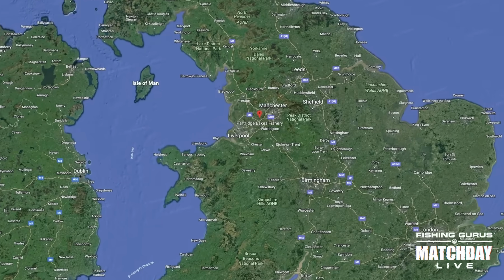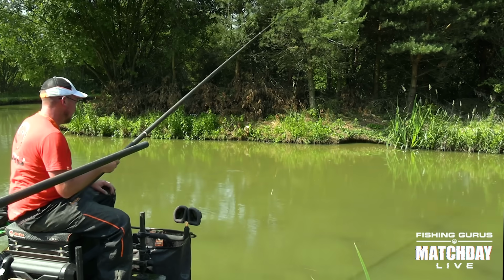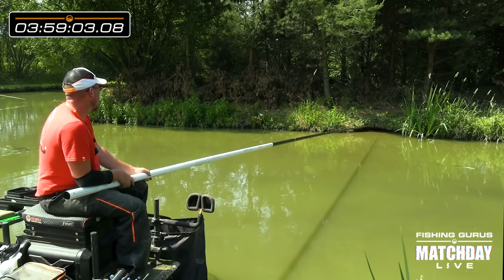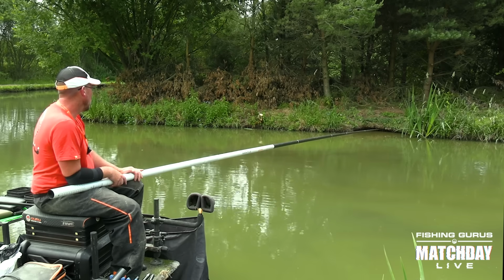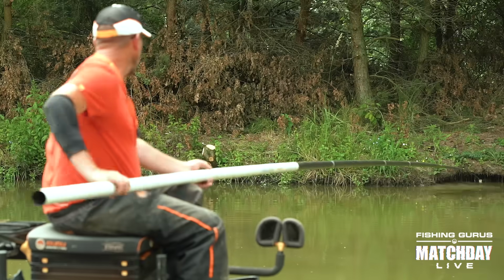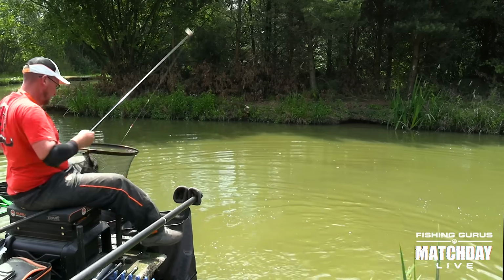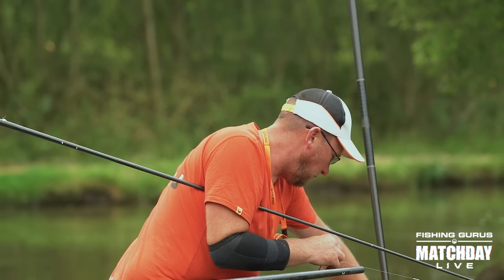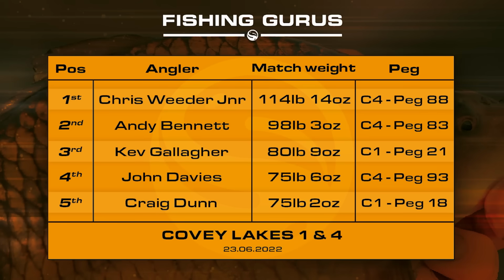LIVE MATCH | Andy Bennett at Partridge Lakes Fishery | Open Match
In this episode of Fishing Gurus Matchday Live, we followed Guru angler, Andy Bennett to Partridge Lakes Fishery for a midweek open match.

In this match, Andy shared all of his pre-match preparation, mid-match methods and much more as he delivered an extensive and in-depth insight into how he approaches and fishes a match on a particularly warm day.